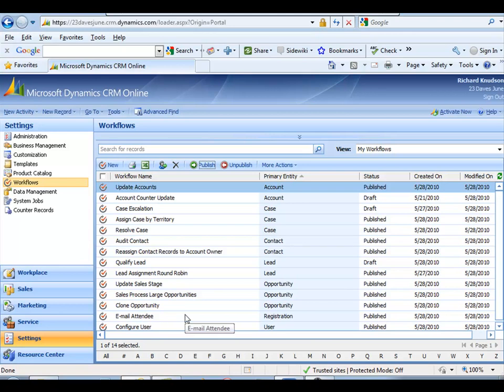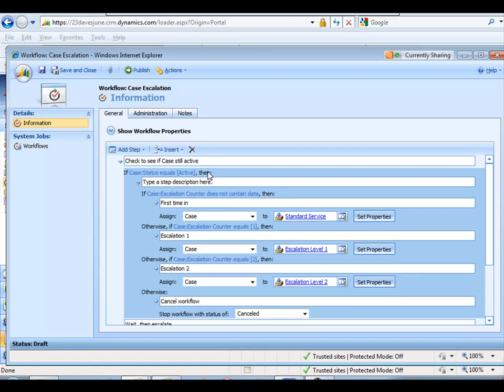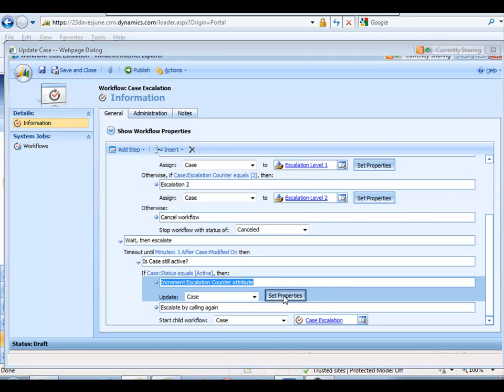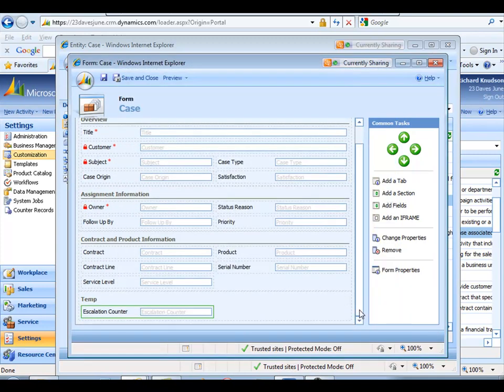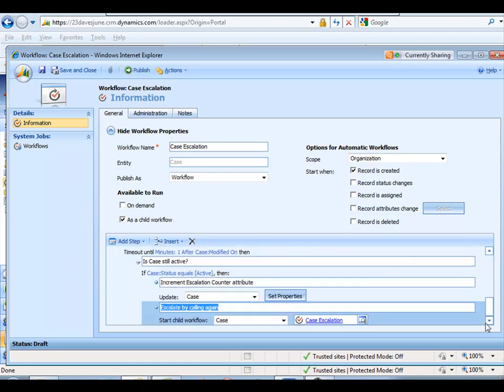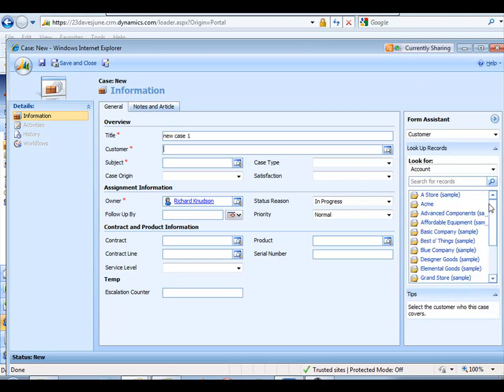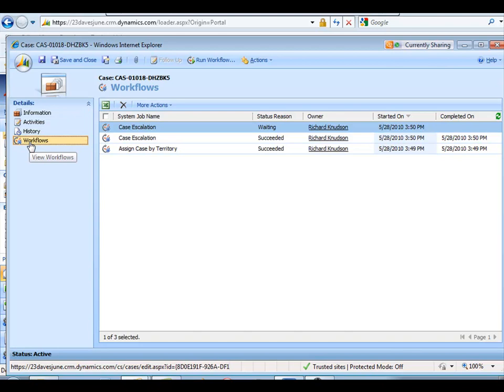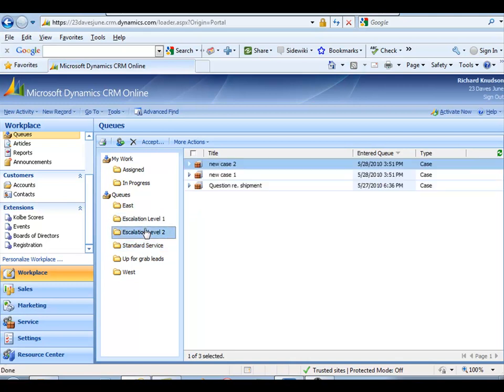Recursive Workflow for Case Escalation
This is an excerpt from my one-day live online class, "Building Workflows in Dynamics CRM".